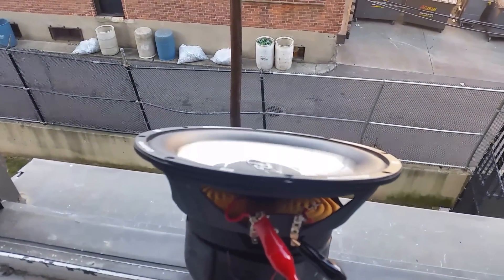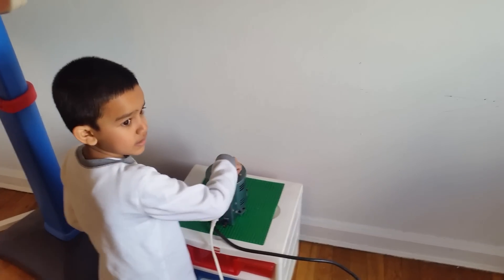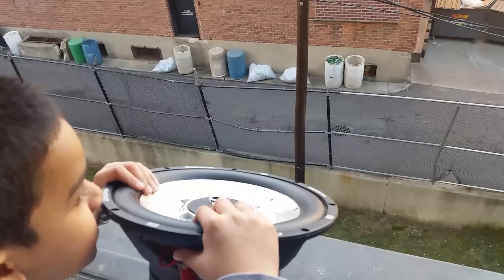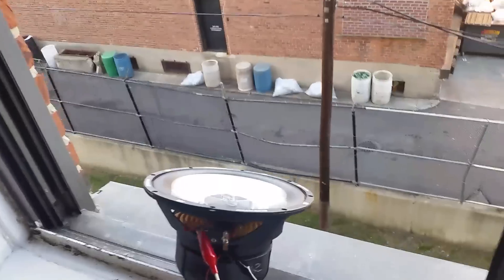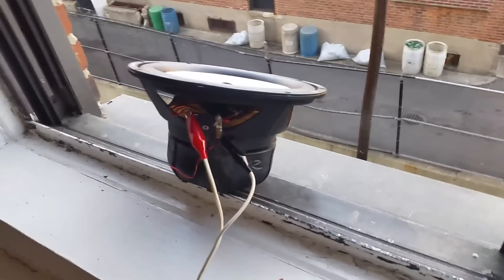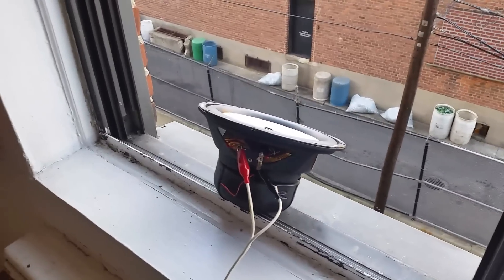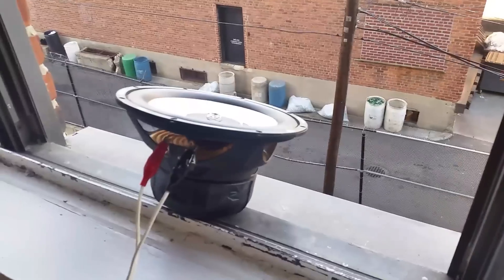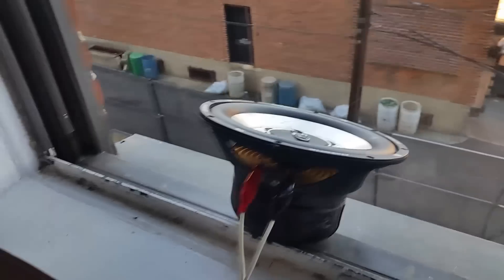Blowing out random speakers with a Variac. episode 1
Speakers blowout